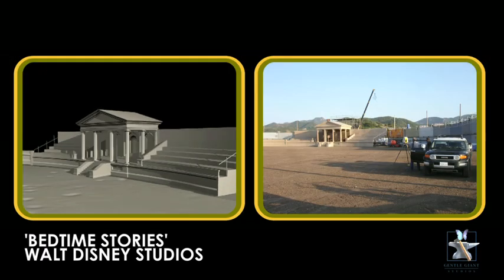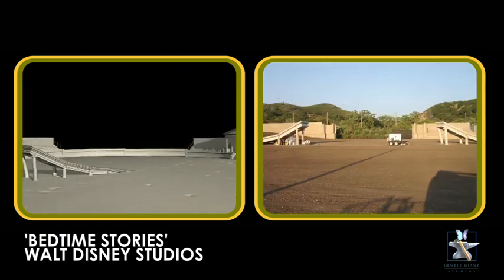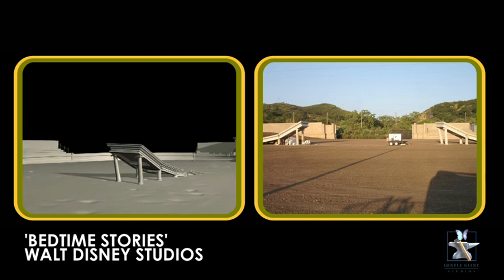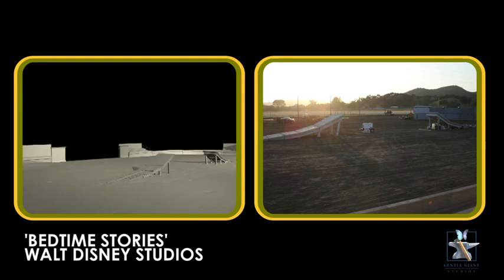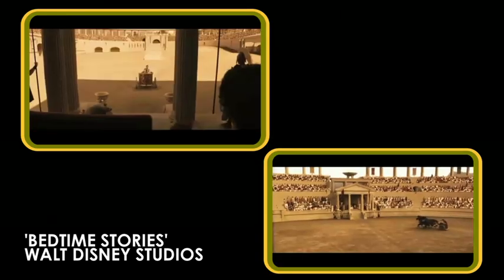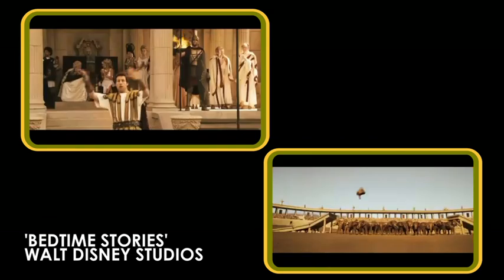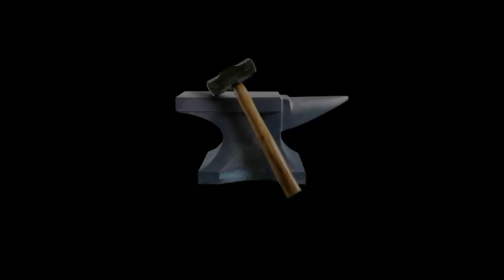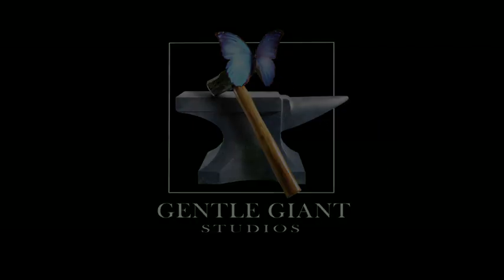Lidar Scanning Overview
A slightly more in-depth look at our Lidar process.